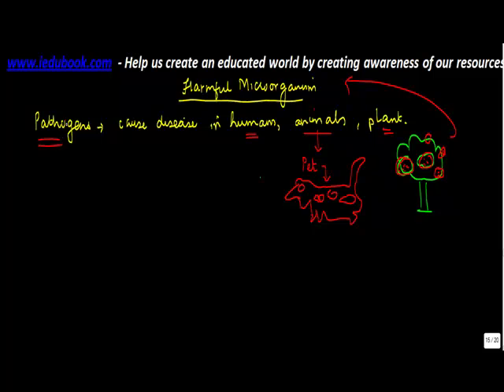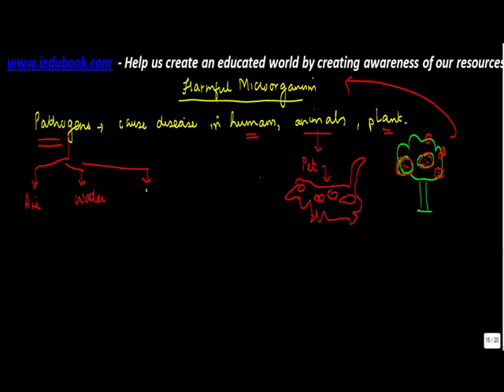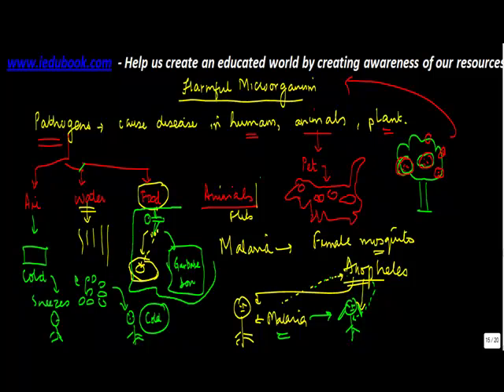Harmful Microorganisms - Biology - Science - ICSE, CBSE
Learn About - Harmful Microorganisms - Biology - Science - ICSE, CBSE